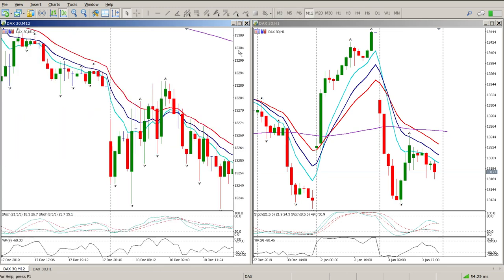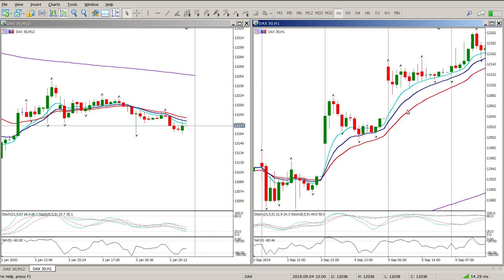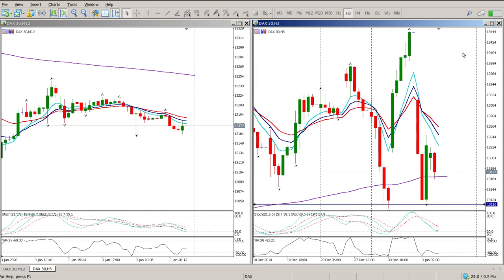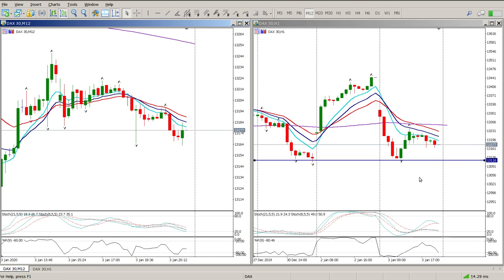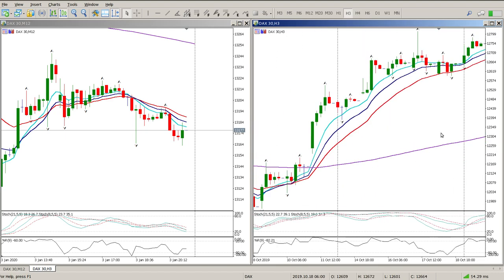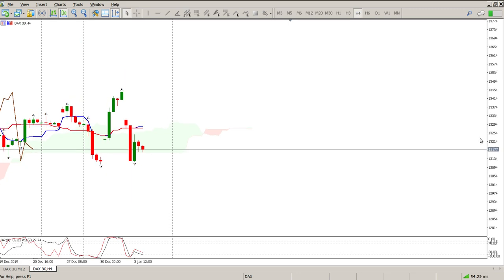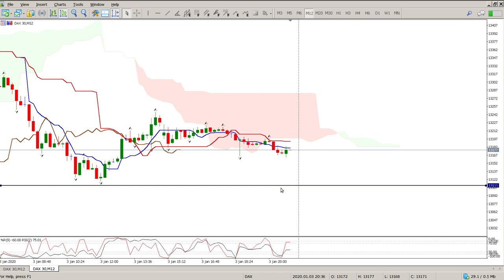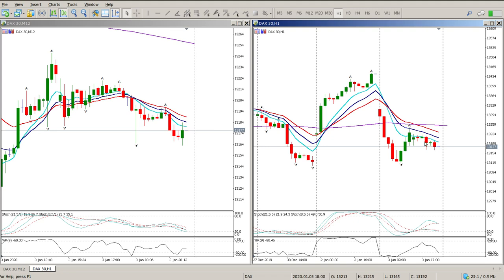Day trading the DAX 6 Jan